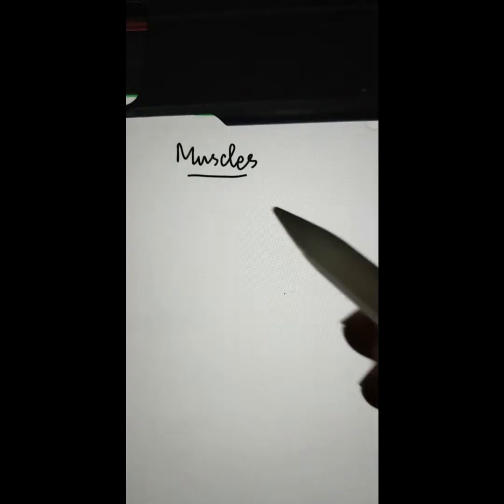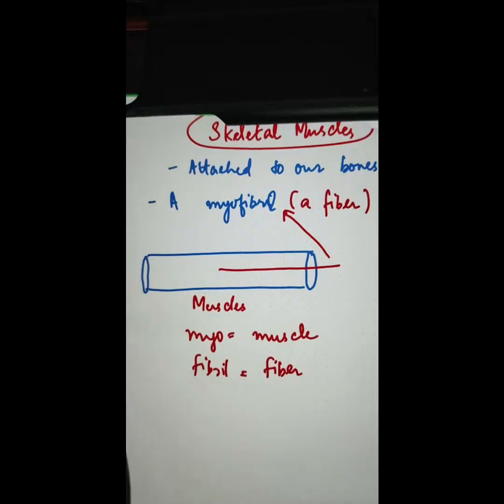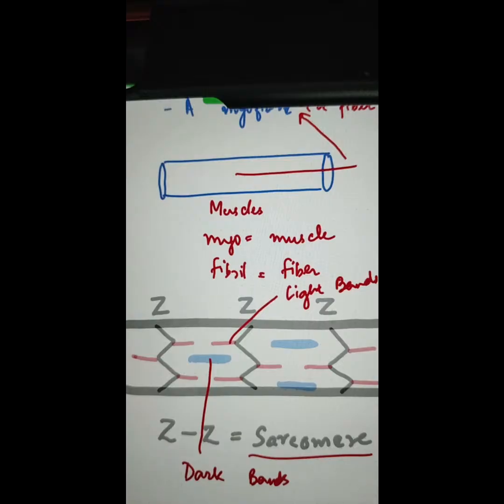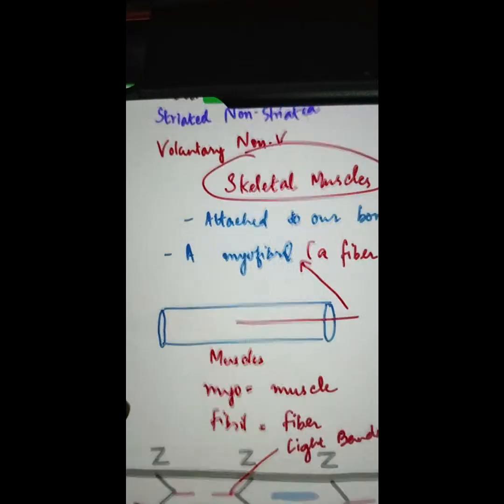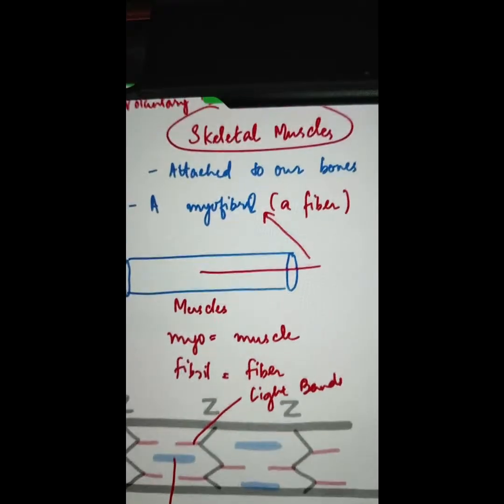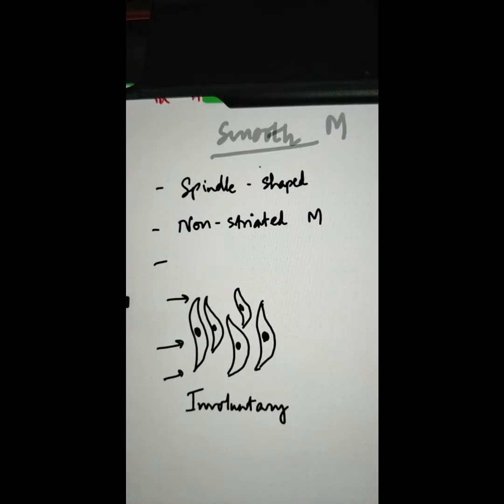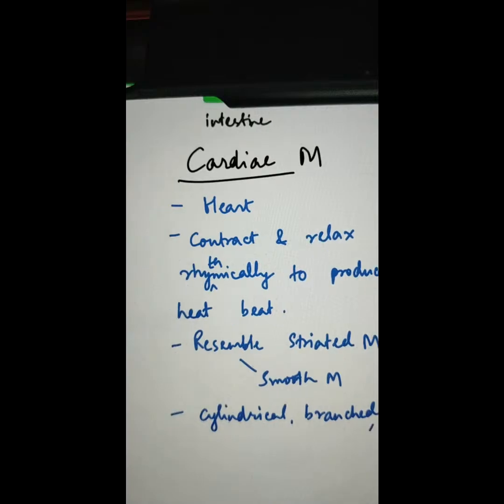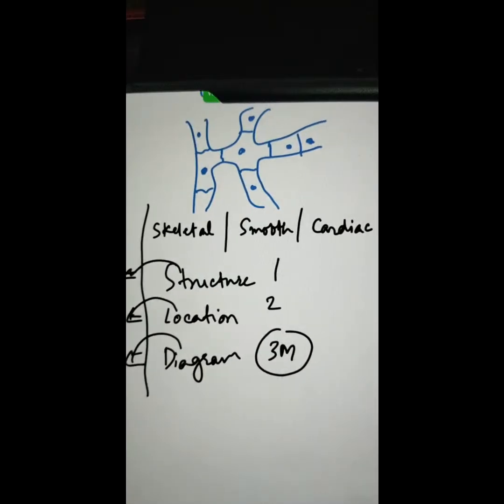Skeletal smooth and Cardiac Muscles I Human muscles I Muscles of Human I Science Class 9 I Biology